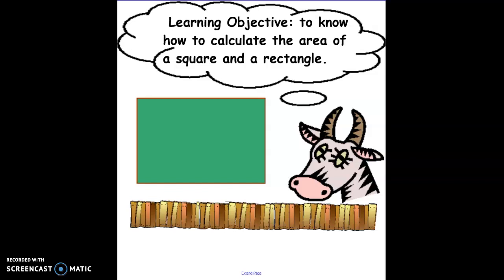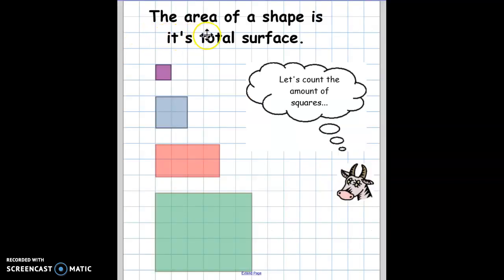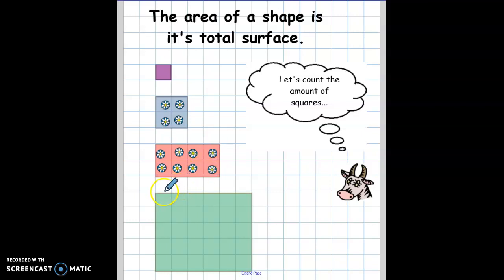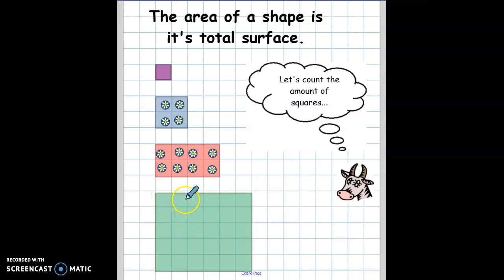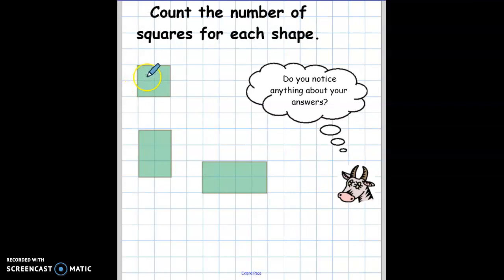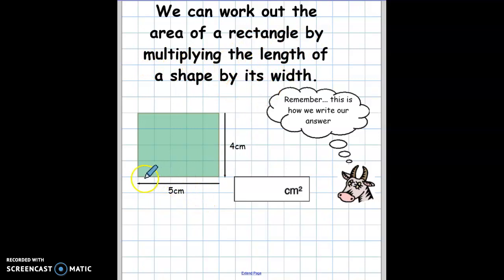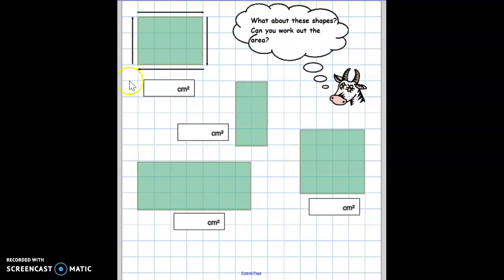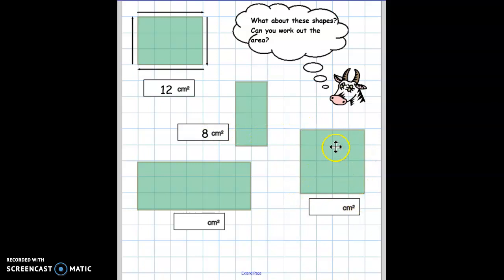Calculating the area of rectangles and squares